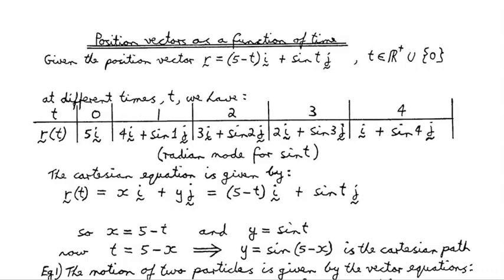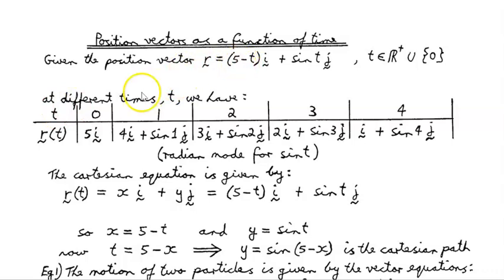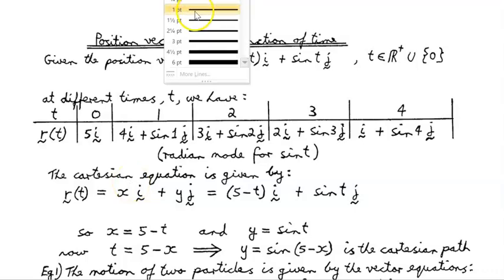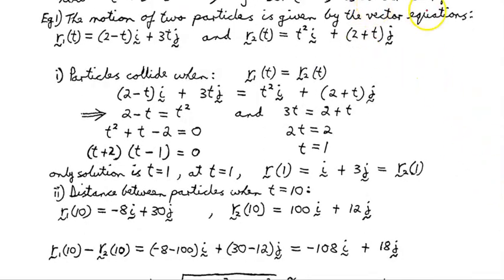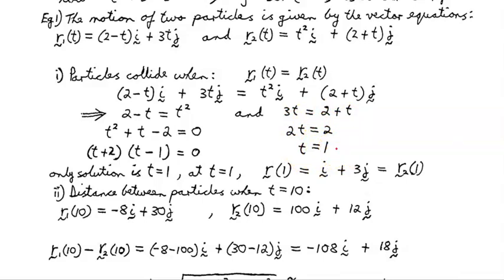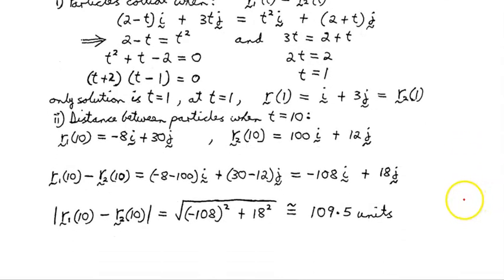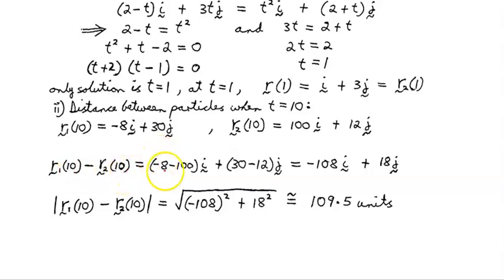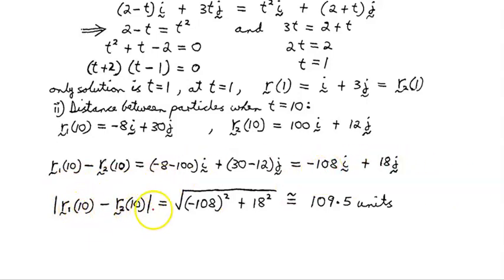64 - Position Vectors as a Function of Time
This video looks at the use of position vectors to describe the motion of an object.